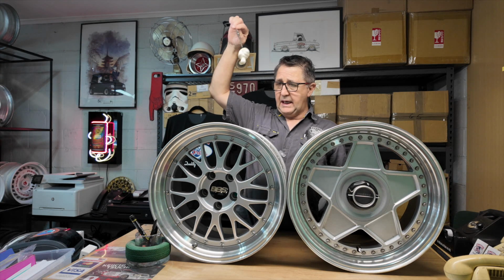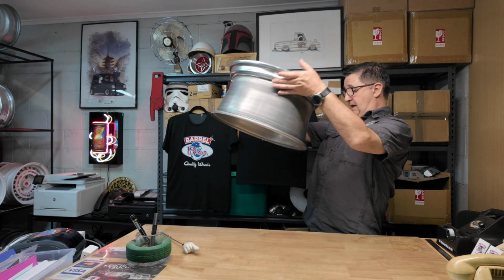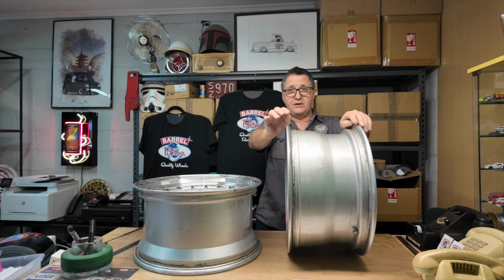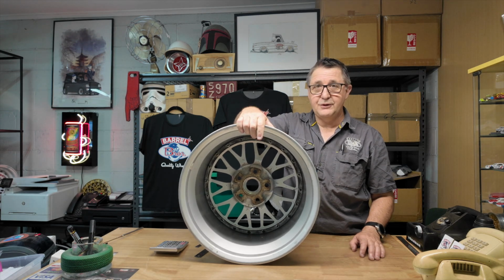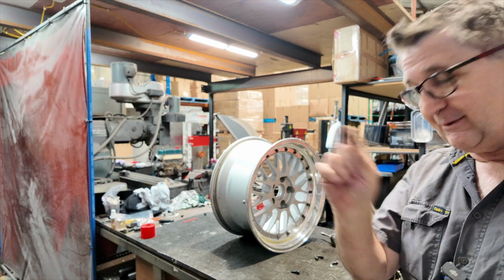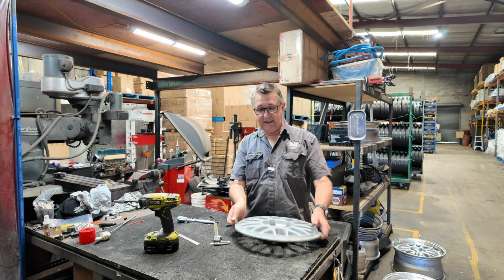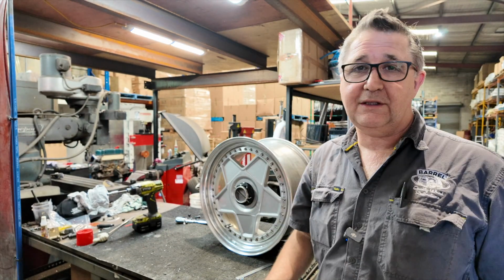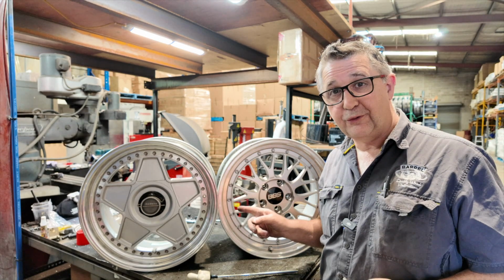140. Barrel Bros Tech- BBS LM and Autostrada Modena. Why they are so cool!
In this episode Mark explains the do's and don't with BBS LM and Autostrada Modena wheels.
Also why they are so cool, and how to say Modena correctly.